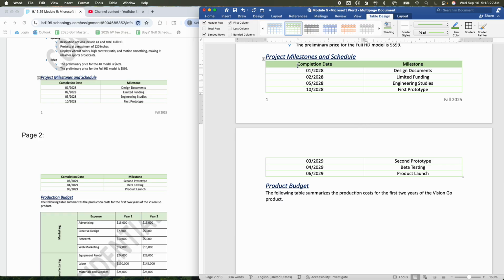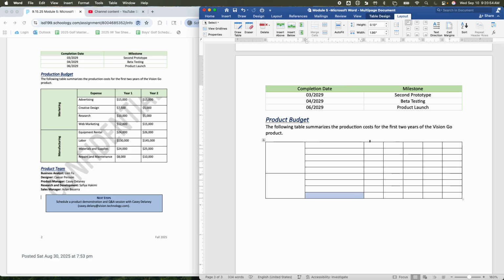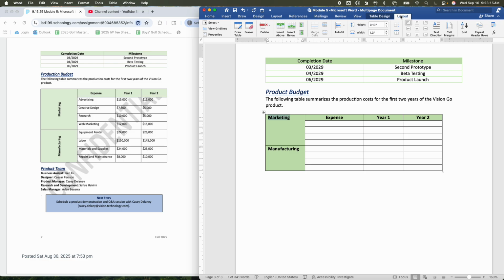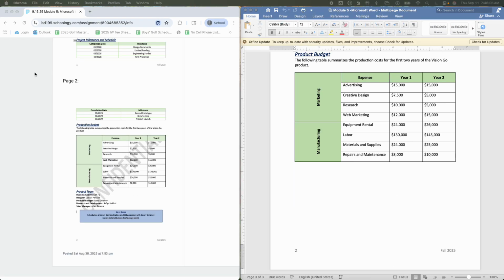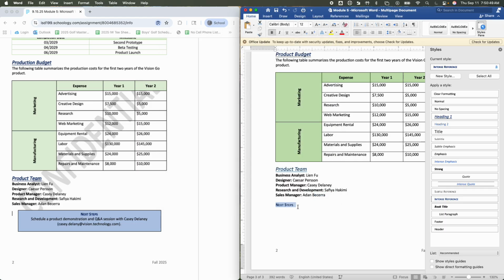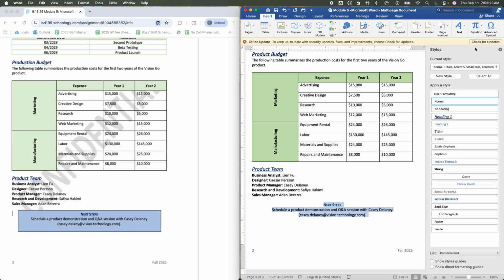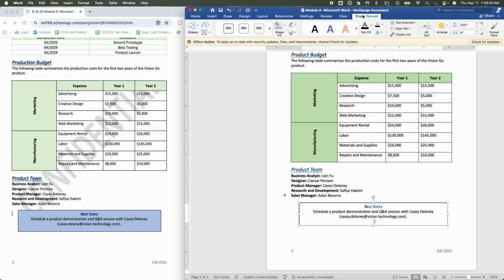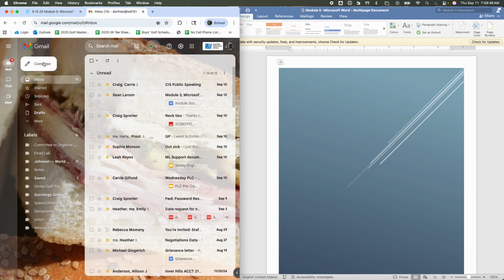Module 5 Microsoft Word Multipage Document - Part 2